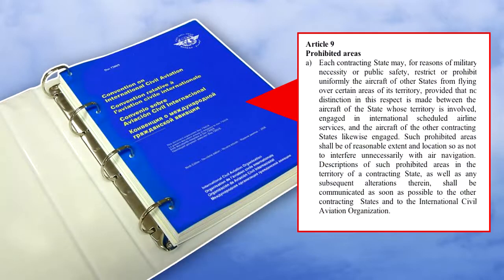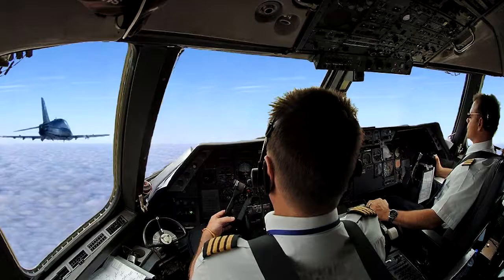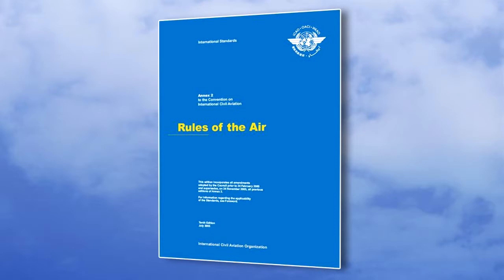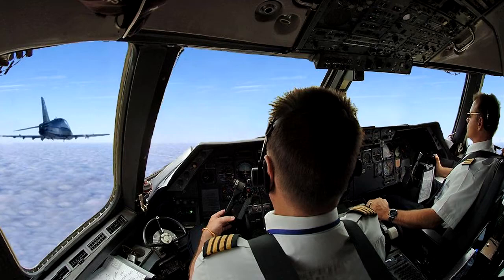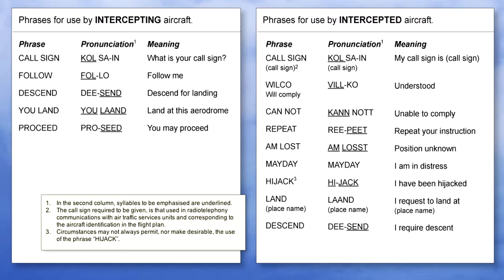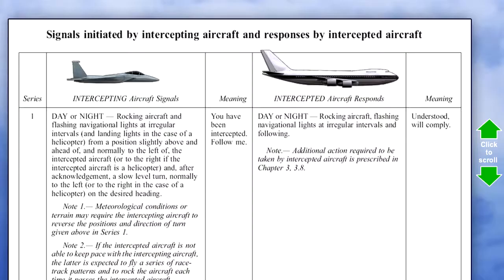ATPL Training Air Law #28 Rules of the Air Interception of Civil Aircraft